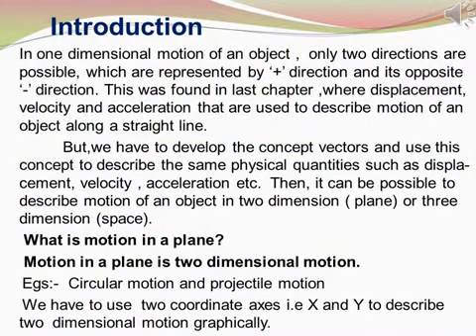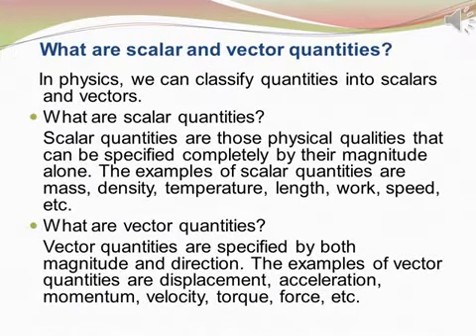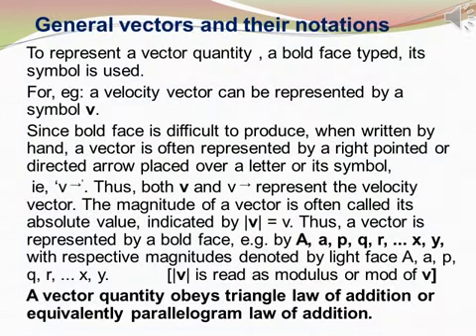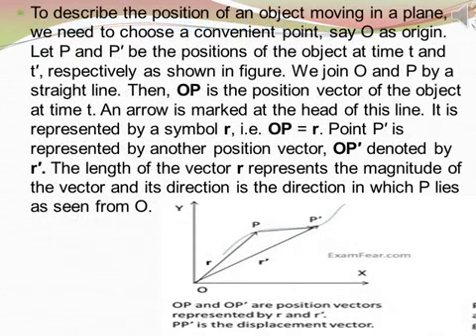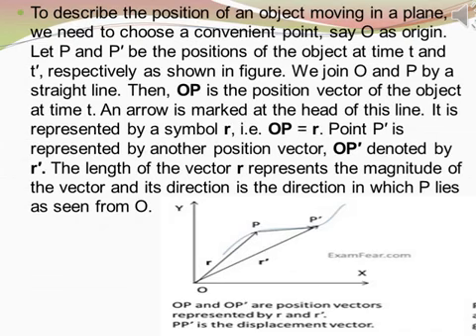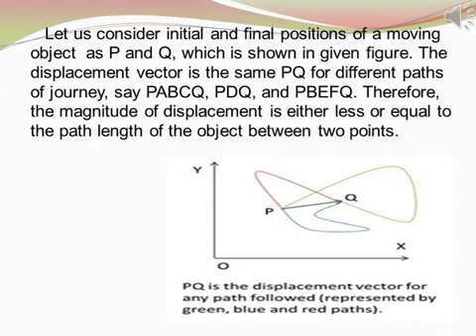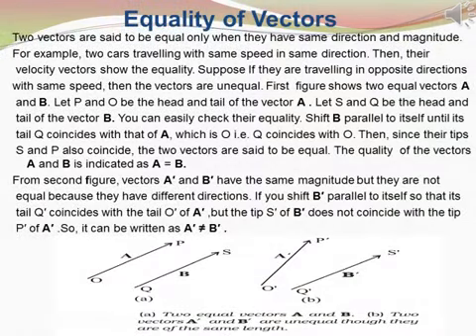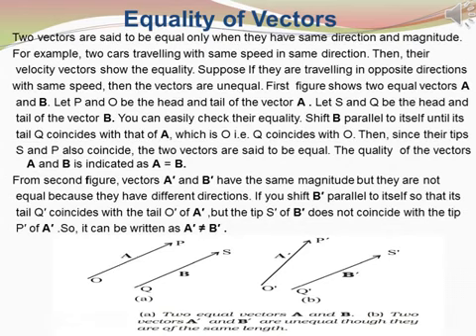XI-PHYSICS:MOTION IN A PLANE (PART-1)-NCERT